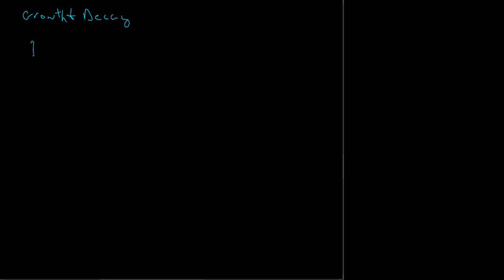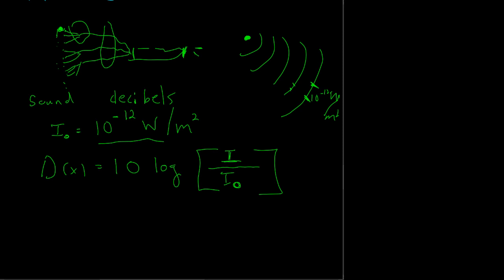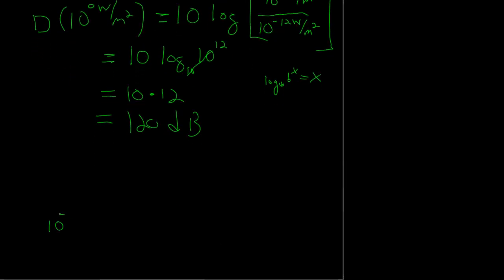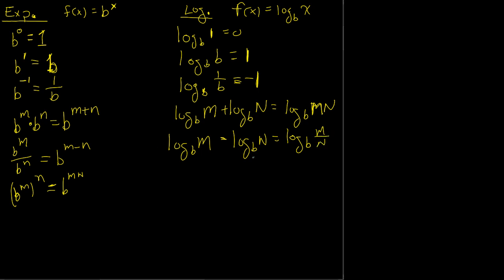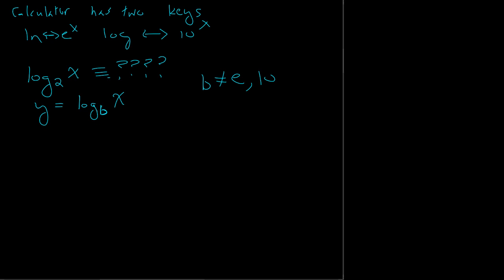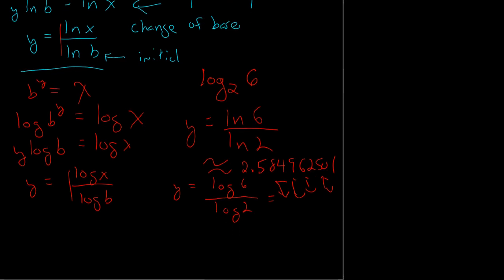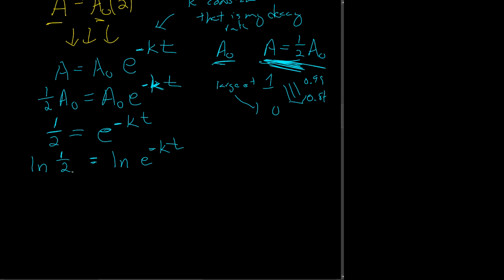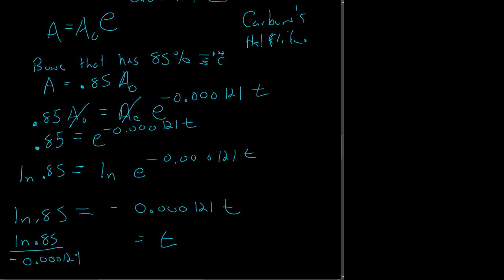MAT 162 Evening Part II Chapter 5 Section 3, 4 and 5